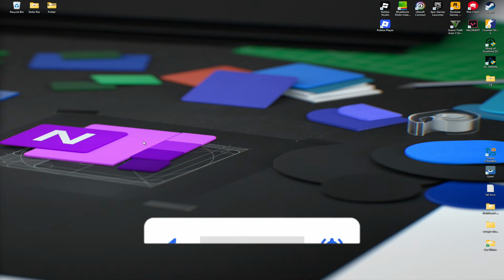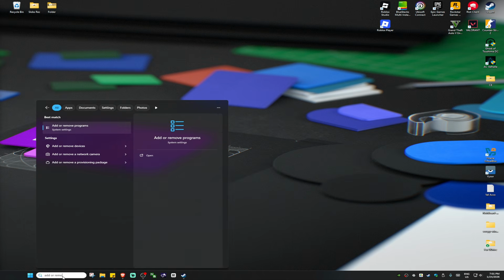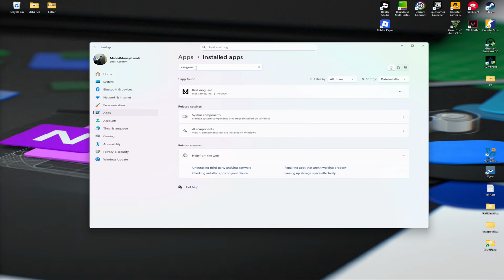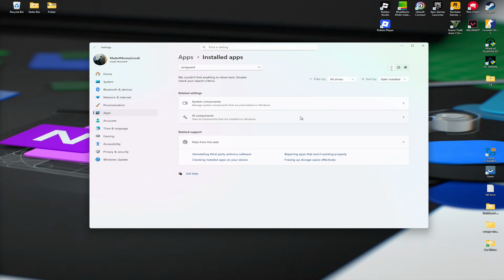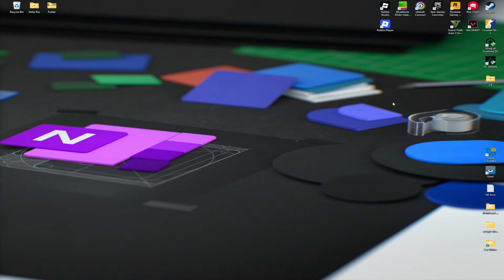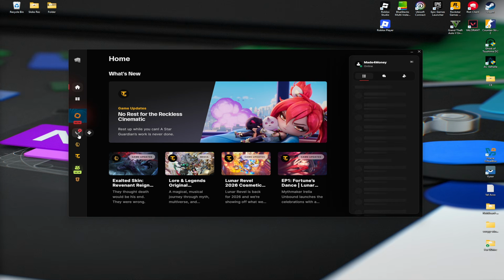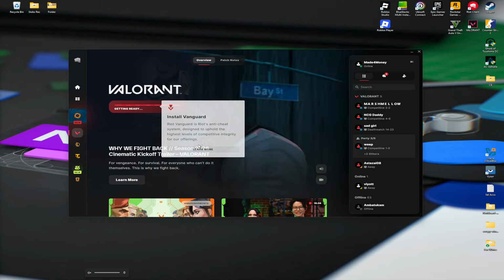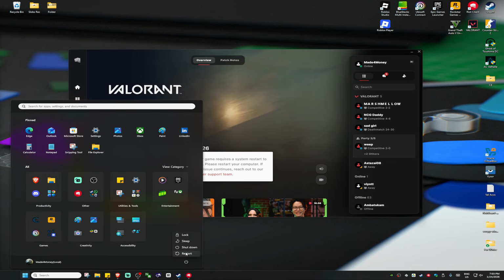How to Download Vanguard for Valorant (Full Guide 2026)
How to Download Vanguard for Valorant

In this video, I will show you how to download and install Riot Vanguard for Valorant. Vanguard is Valorant’s anti-cheat system and is required to launch the game. This guide explains how to install Vanguard correctly, fix installation errors, and ensure it runs properly on Windows 10 and Windows 11 in 2026.

00:00 Introduction
00:10 Download Vanguard for Valorant